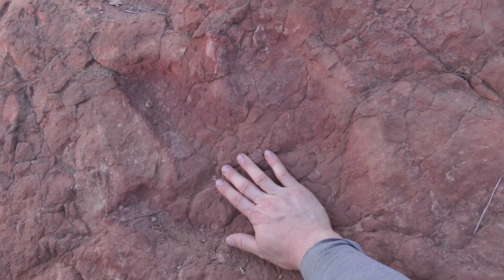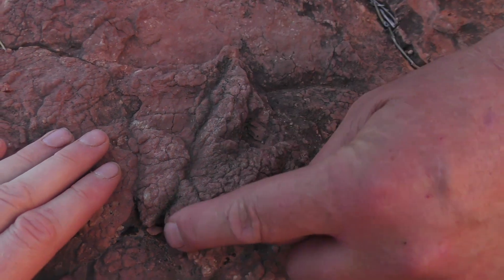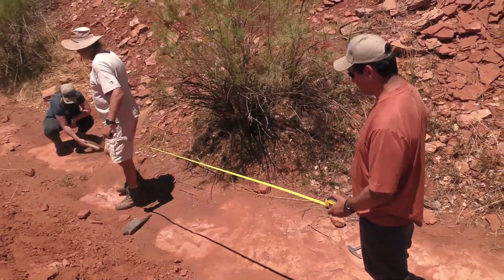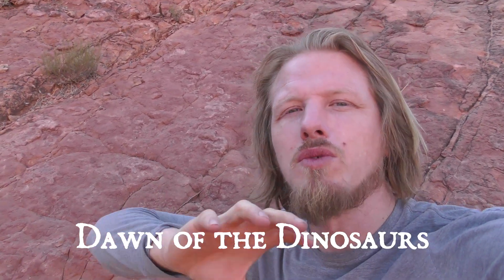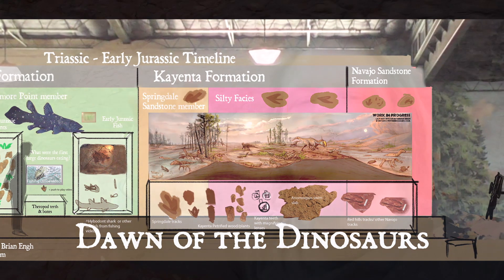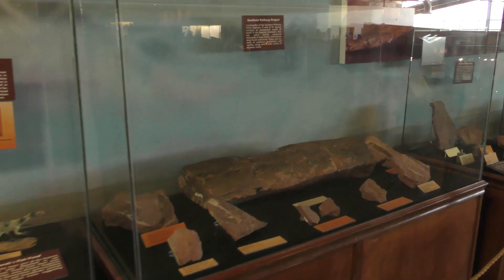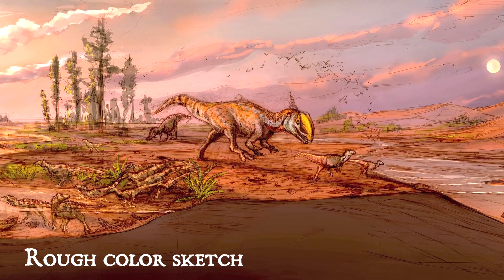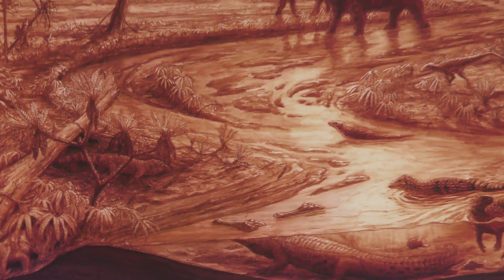Dawn of the Dinosaurs exhibit fundraiser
I've been working in close collaboration with the Saint George Dinosaur Discovery Site's lead paleontologist Andrew Milner for the past few years on an exhibit called the Dawn of the Dinosaurs, which will feature a highly detailed 16 foot long timeline mural that I illustrated based on newly discovered fossils found throughout the the Kayenta Formation near St. George Utah. Unfortunately the covid 19 pandemic and shutdown has been really hard on a lot of museums which rely on having visitors paying for tickets and making gift shop purchases to keep them running. The Saint George Dinosaur Discovery Site was hit hard by the shutdown, and that financial challenge has threatened to delay the completion of the Dawn of the Dinosaurs exhibit, which we are aiming to complete this coming winter. So, we need your help to complete this ambitious exhibit project at this awesome little regional museum.

Share this video and my other videos about the early Jurassic period/Dilophosaurus with friends and family so that more people learn about this important time period toward the beginning of the age of dinosaurs. Every little bit helps! Even just a fraction of you contributing $1-$5 could get this project fully funded.

The Saint George Dinosaur Discovery site/Dinosaur Ah Torium is a 501c3 non profit. Only a portion of funds raised will go to me (Brian Engh) to help pay for my time to finish the timeline mural, the rest of the funds will go toward funding casework, lighting and necessary infrastructure to complete the exhibit.

Because of the high level of detail and the huge number of fossils it incorporates, just drawing the Kayenta timeline took way longer than expected, and my patreon supporters kept me afloat financially during that time. Anyone interested in supporting my work on patreon, and gaining access to a bunch of top secret behind the scenes posts (including several showing the paleoartprocess of illustrating this timeline) can support my work